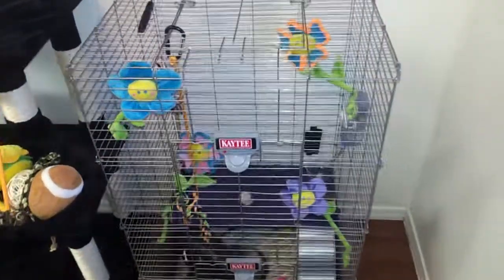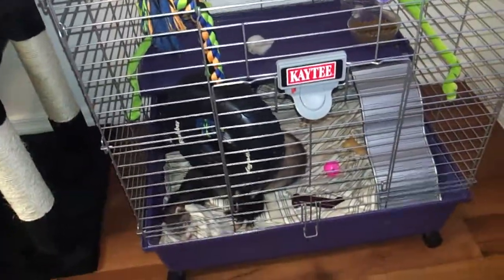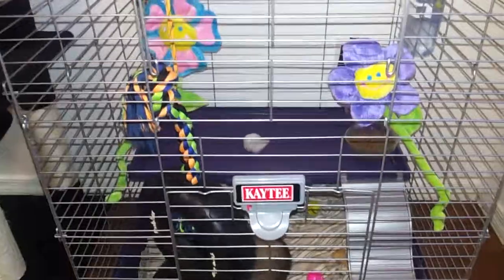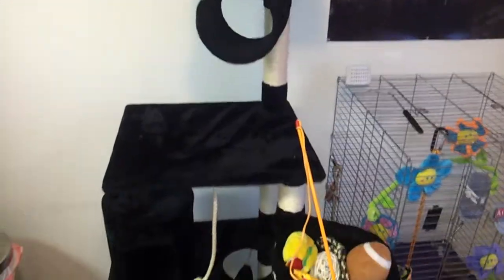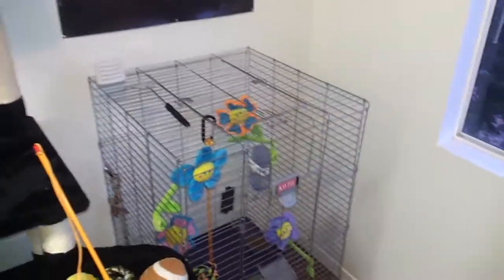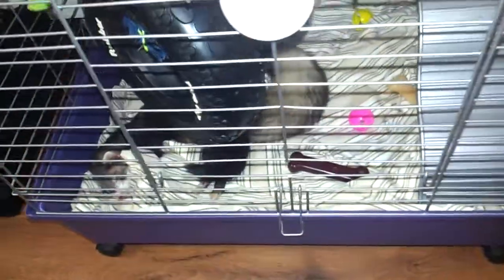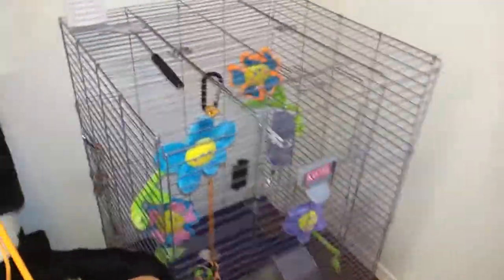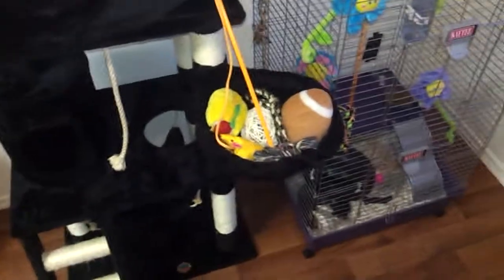Johnny and June! My baby ferrets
Loving my ferrets, having a blast with them! New cage setup and just wanted to share. Leave comment on what you think.